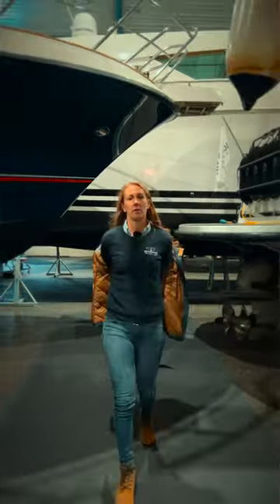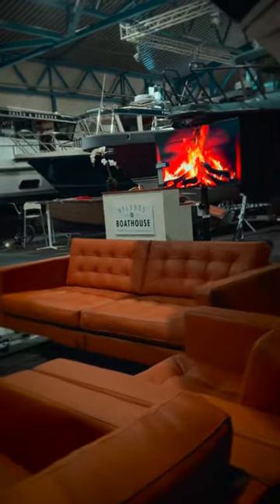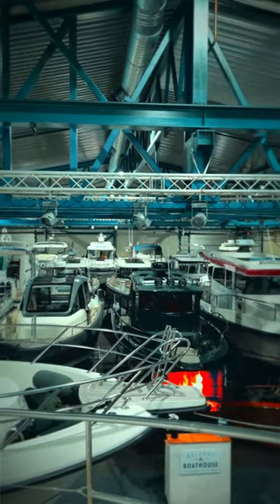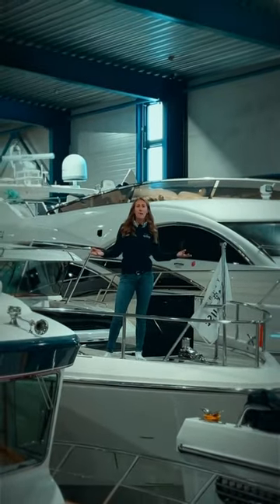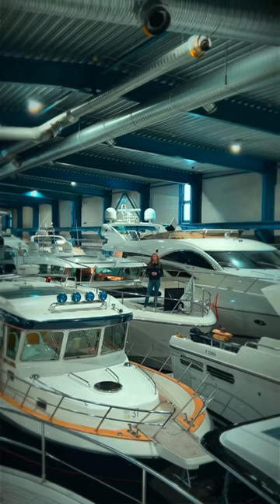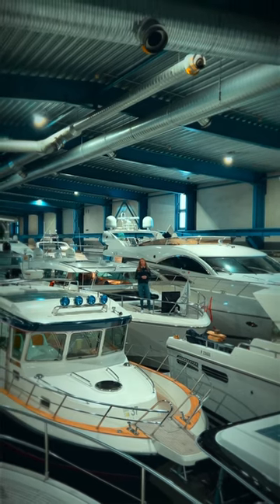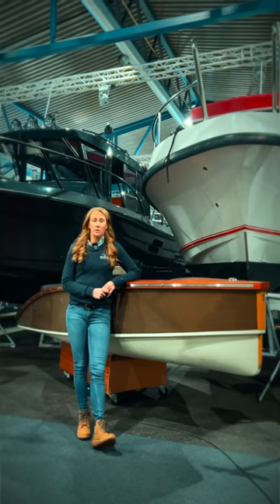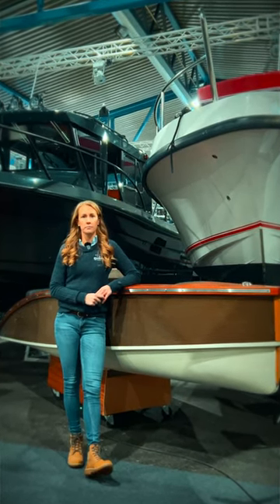Introducing - Boathouse Radar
Introducing - Boathouse Radar. Regularly we will provide you with an insight into our world🛥️

Our first episode will take you on an exclusive journey through our showroom.

We can’t wait to share more episodes with you. But we need your input too! What would you like to see in future episodes? Any specific areas you’re curious about?🎥

Also Don’t forget to follow us for more updates!🤩